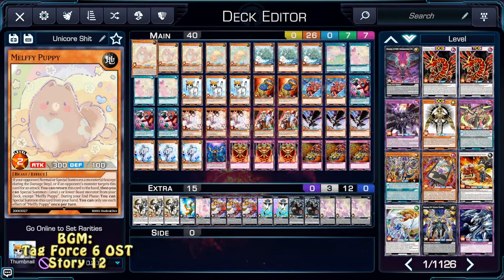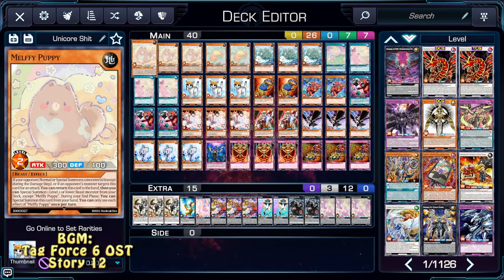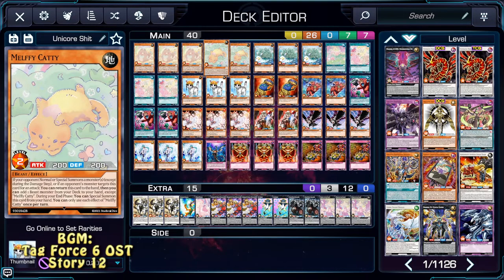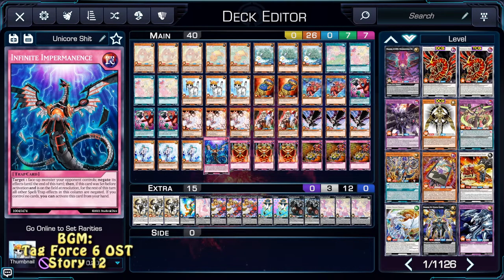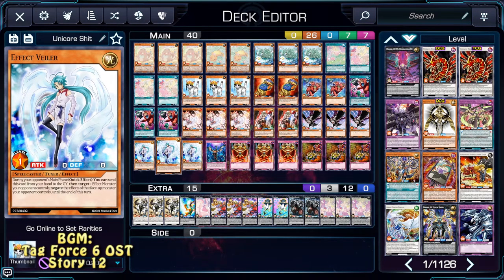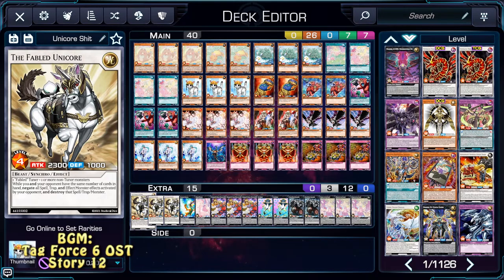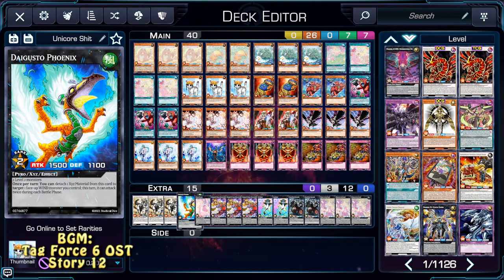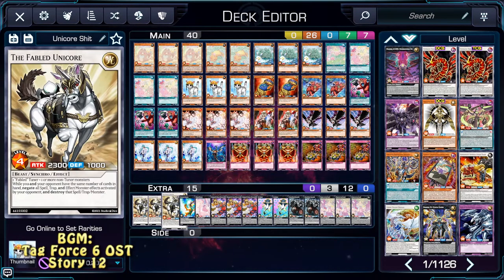Deckplay December 2021- Melffy Unicore Control - Ygo Omega Beta Version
Fluffy unicorns WILL MURDER YOUR ENTIRE FAMILY IN COLD BLOOD!!!

0:00 - Intro
0:12 - Duels
4:51 - Decklist